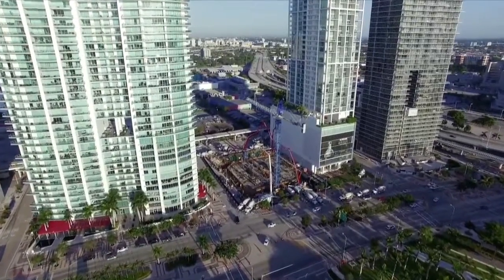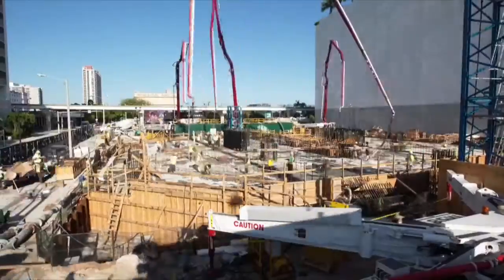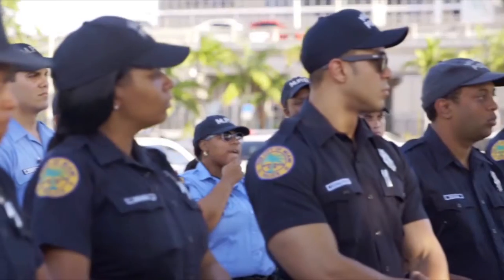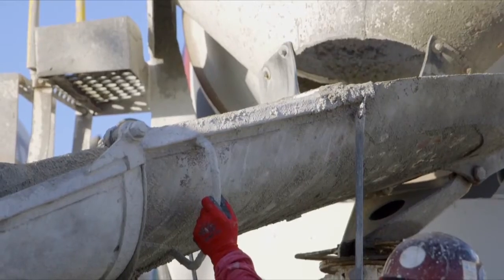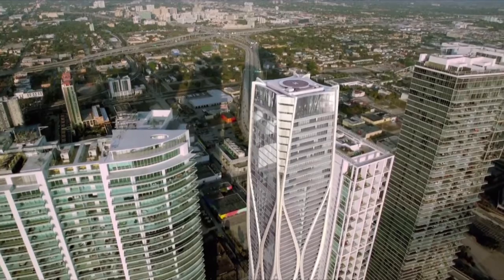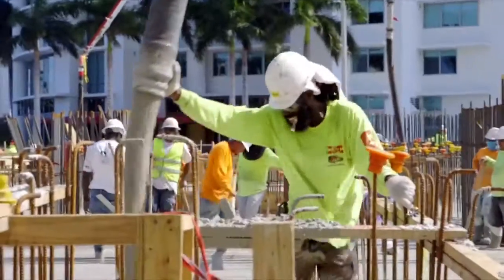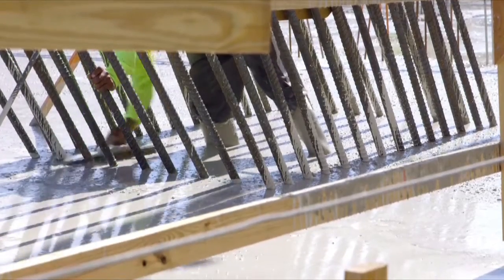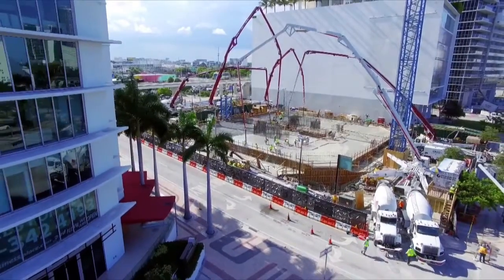One Thousand Museum - MAT Foundation Pour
One Thousand Museum's MAT foundation pour was the birth of Zaha Hadid Architects's first skyscraper in the Western Hemisphere. In the span of 24 hours, 1000 trucks poured 10,000 cubic yards of concrete to set the foundation for the building. Watch the amazing process here.